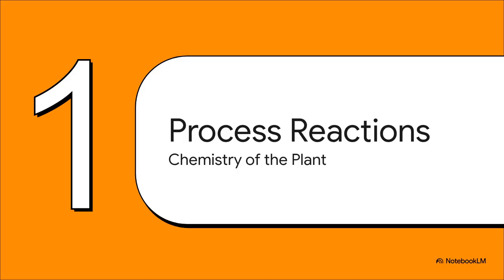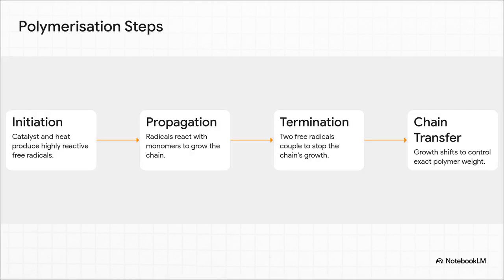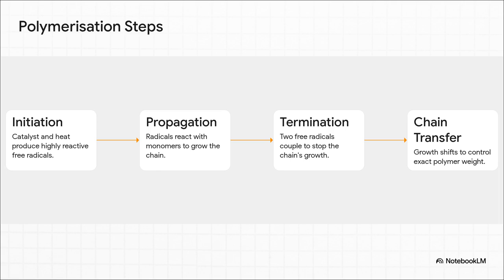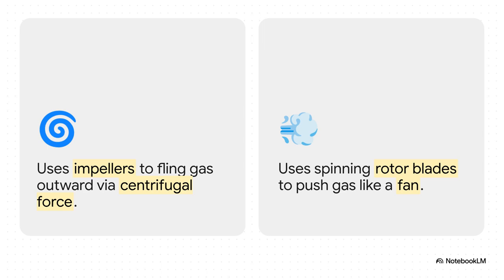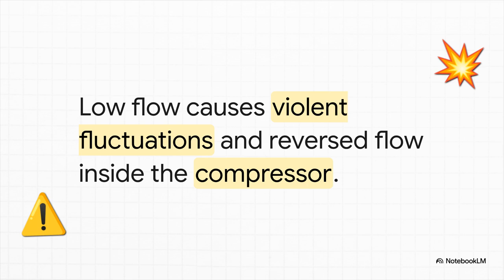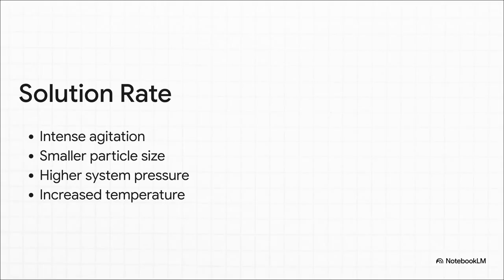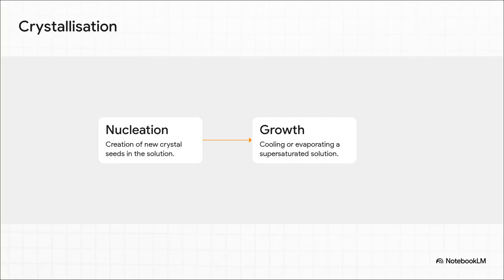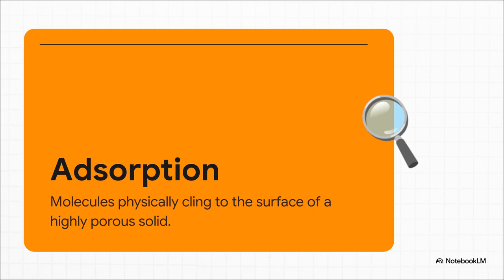Module 9: Chemical Plant System Operations 🏗️